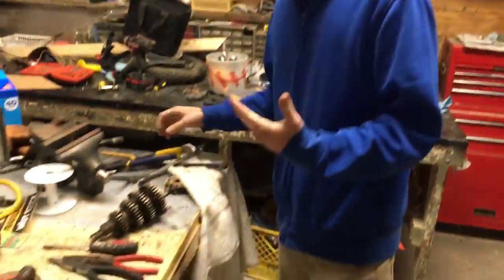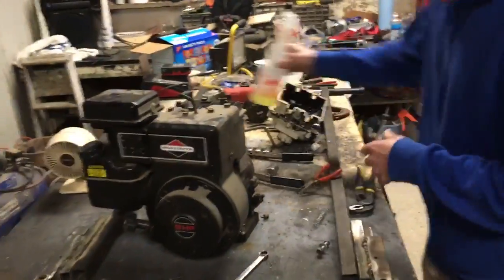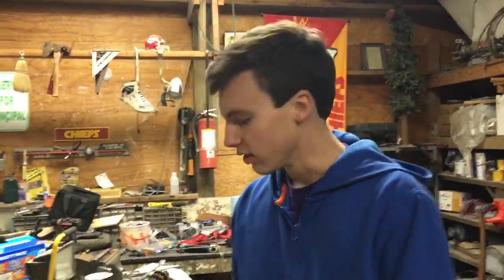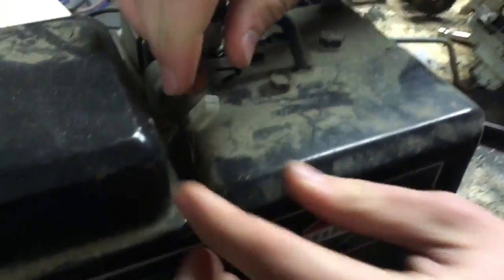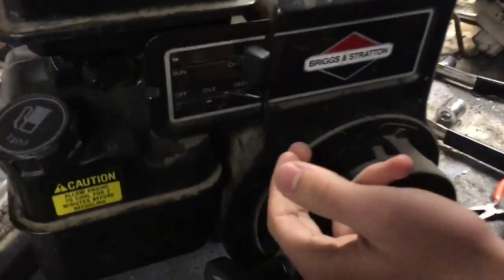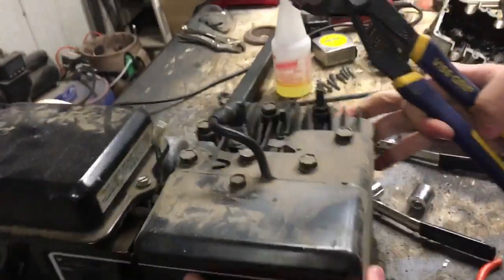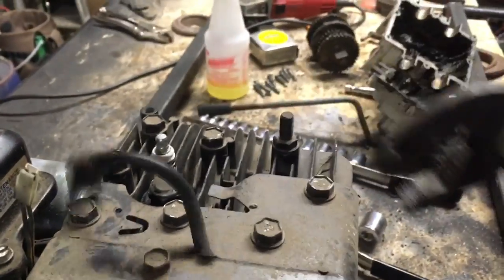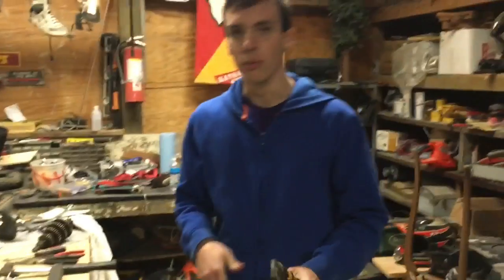Briggs and Stratton kill switch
Kill switch wiring on Briggs and Stratton. Go cart